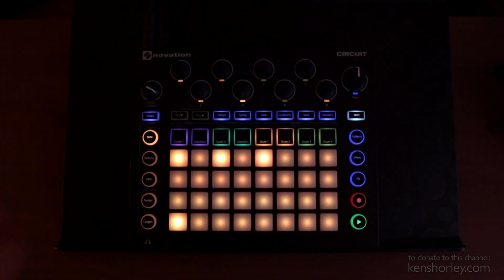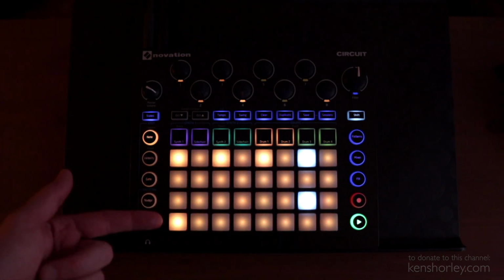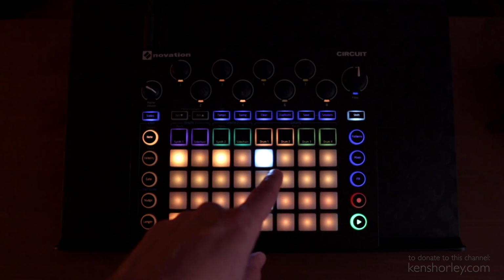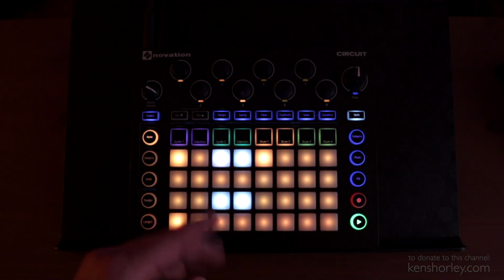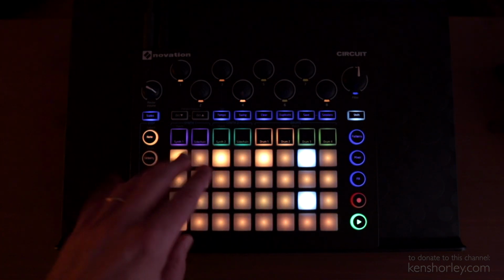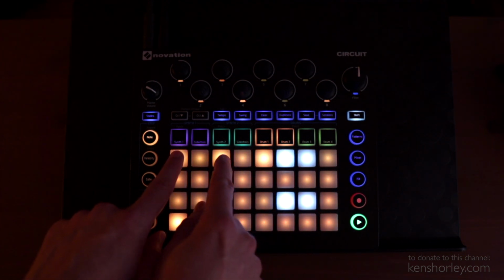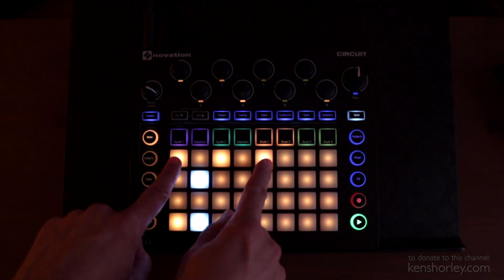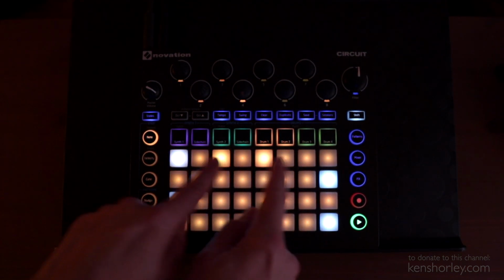Spring Ahead | Creating Rhythms on Novation Circuit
A rhythm-oriented tutorial for the Novation Circuit, presented by percussionist Ken Shorley, focusing on rhythms which are shifted ahead or back to help create grooves with deeper funk.